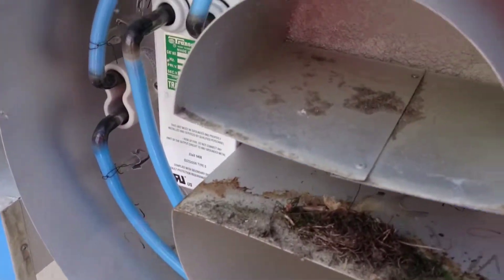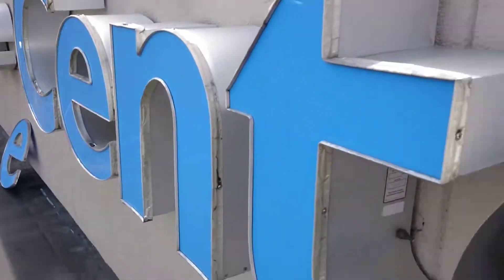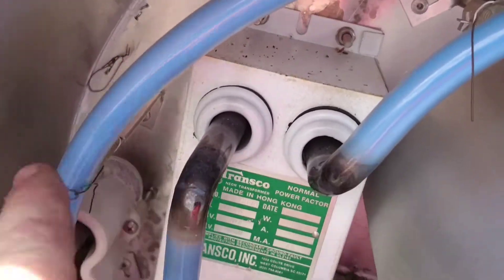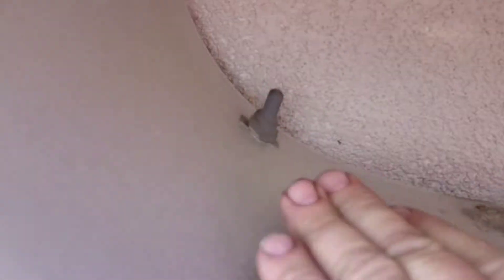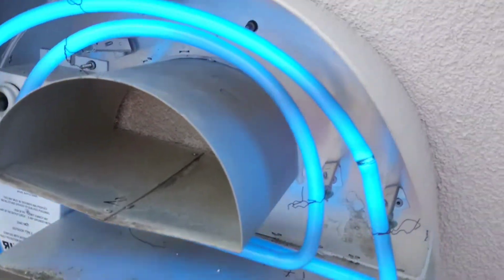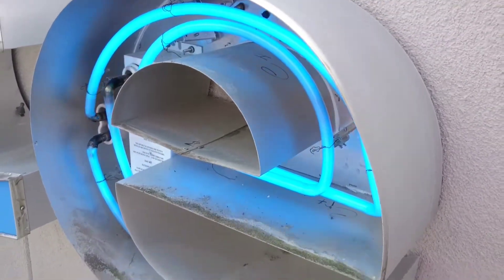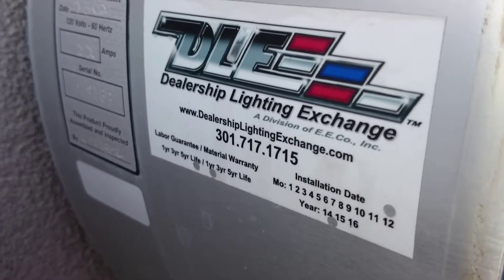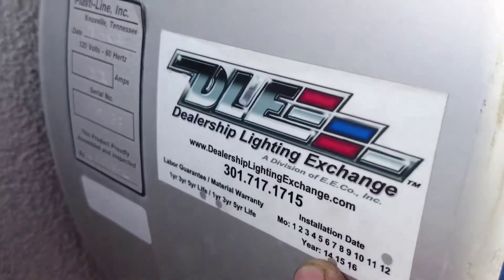Neon Letter Repairs - Warranty Explained - Honda of Bowie